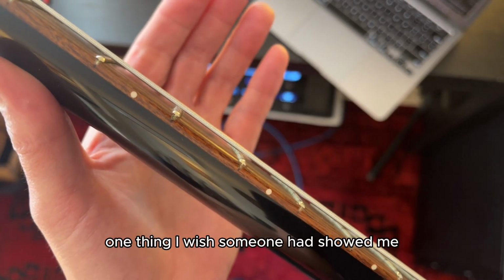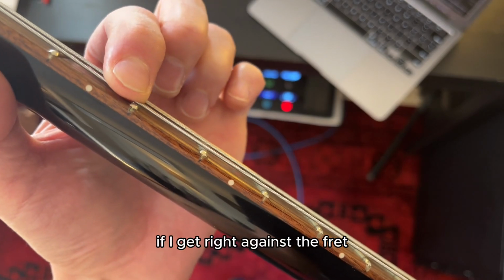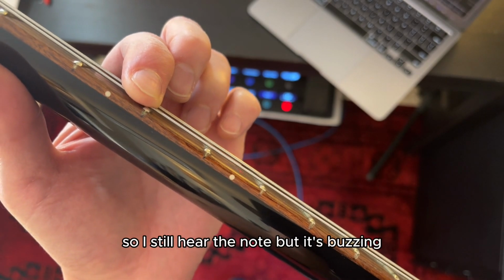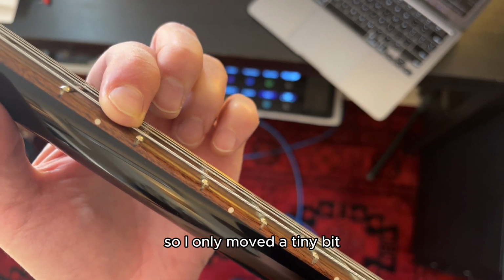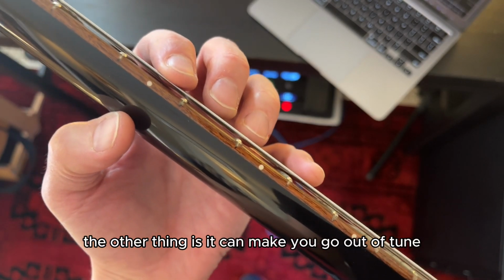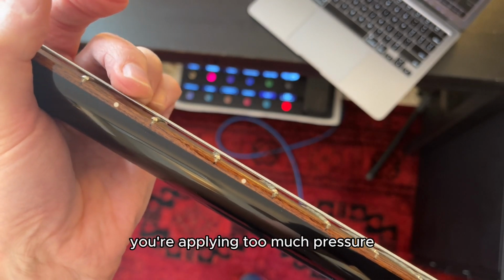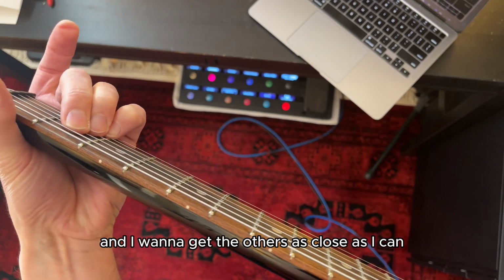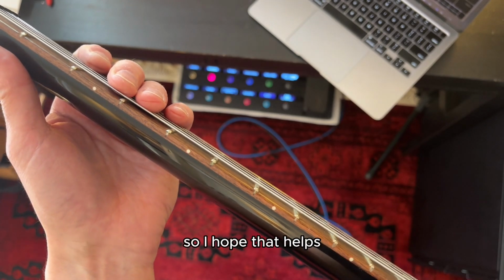Stop Working Too Hard: How to Get Clear Guitar Notes with Less Pressure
✅Don’t just play—play smarter.

✅ Free guitar lessons straight to your inbox!

This is one of the lessons I wish I had learned when I was earlier in my guitar playing journey! Learn the secret to playing guitar with clear notes and less pressure! In this insightful video, you'll discover the proper finger placement and how much pressure to apply to get your notes to come out perfectly. Forget playing in the middle between the frets - the real magic happens when your finger is right up against the fret itself. By making good contact between the string and the fret, you'll achieve clear notes with minimal pressure. Don't believe it? Try this simple test: play a note with your finger right against the fret, then gradually lighten up the pressure until it starts to buzz. The sweet spot is just a little bit harder than that. And here's a bonus tip: did you know that using too much pressure not only slows you down but can also throw you out of tune? So, lighten up and let your hands move freely. When playing chords, aim to get at least one finger touching the fret and the others as close as possible. Don't worry about your fingers touching each other - it's actually beneficial for a clearer sound. It's time to take your guitar playing to the next level. Watch this video now and unlock the secrets of effortless and beautiful guitar playing.

🎸 Ready to take your guitar skills to the next level? 📘 Plus, get my newsletter packed with expert tips and tricks to improve your playing.

If you'd like my help one-on-one to reach your goals as a guitarist, please reach out! I love helping people like you understand more so that you can "work smarter and not harder".